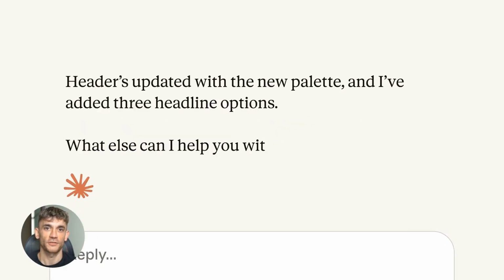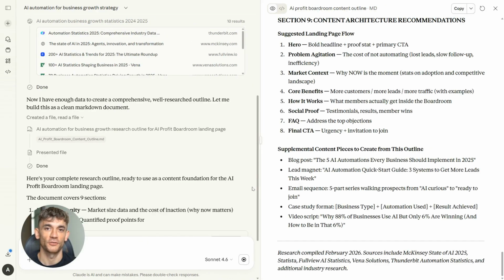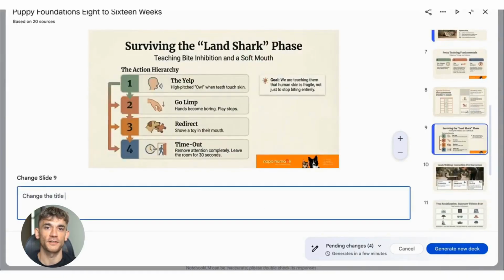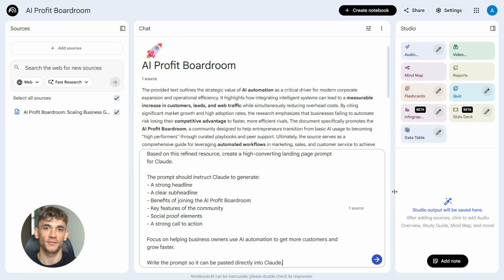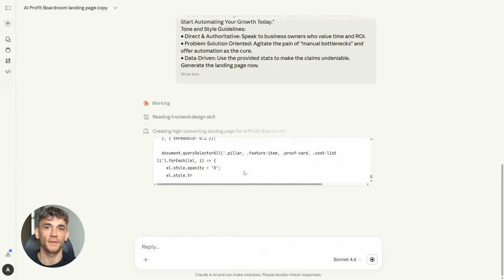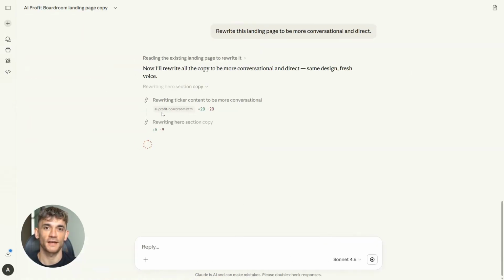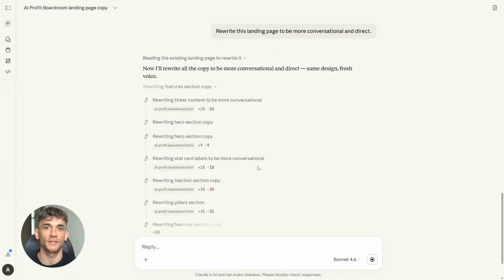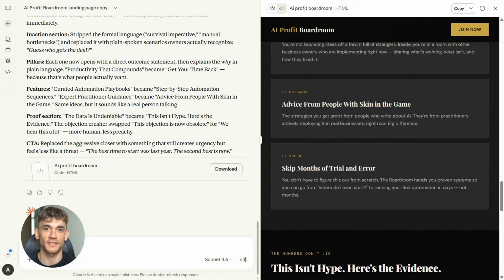Claude 4.6 + NotebookLM 🚀 Build a Landing Page in Minutes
Start Building AI Income Streams 💰🤖

How to Build a Landing Page in Minutes Using Claude 4.6 + NotebookLM 🚀

📌 Timestamps
0:00 – Intro: Insane AI workflow revealed
0:27 – Claude 4.6: Deep research & structured content
2:02 – NotebookLM: Refine content & build slides
3:03 – Smart Prompt Engineering: Create high-converting prompts
4:47 – Final Output & Workflow Power

Discover a game-changing AI workflow using Claude Sonet 4.6 by Anthropic and Notebook LM by Google that can turn research into a full landing page, pitch deck, or any business content in minutes—not hours. This step-by-step method shows how to combine AI tools for maximum efficiency.

💡 Why This Workflow Works:

Research first → Claude generates deep insights

Refine second → Notebook LM clarifies messaging

Prompt engineering → Notebook LM creates targeted prompts

Final asset → Claude produces structured, ready-to-use content

⚡ Use This Workflow For:
Landing pages, sales pages, YouTube scripts, pitch decks, SEO content, course outlines, client deliverables, and more. No coding or tech expertise required—just follow the steps.